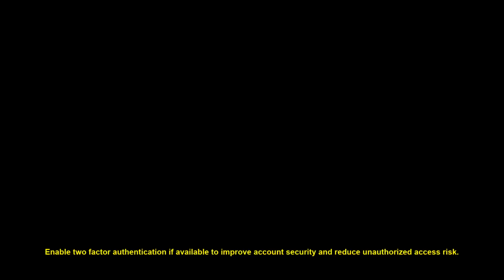How to login to Azure Monitor portal for VM performance - Full Guide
Unlock the full potential of your virtual machines with our comprehensive guide on logging into the Azure Monitor portal! In this video, we’ll walk you through the step-by-step process to access Azure Monitor, allowing you to effectively track and analyze VM performance metrics. Whether you're a beginner or an experienced user, our tips and tricks will help you navigate the portal with ease. Don’t miss out on optimizing your Azure resources!

📌 **Topics Covered:**
- Step-by-step login process
- Navigating the Azure Monitor interface
- Understanding VM performance metrics
- Tips for effective monitoring